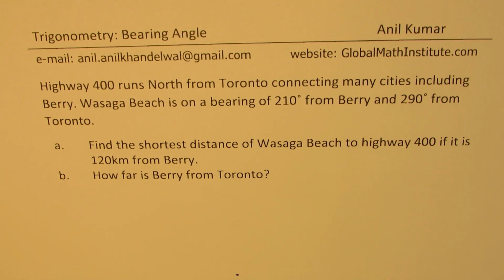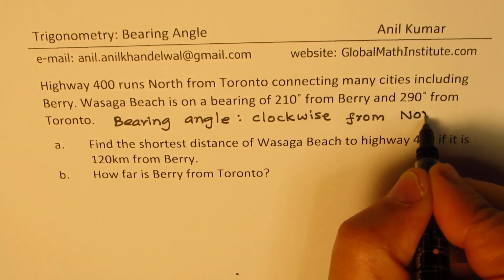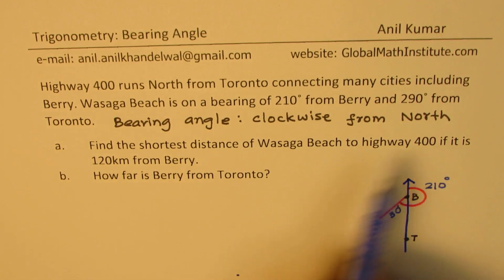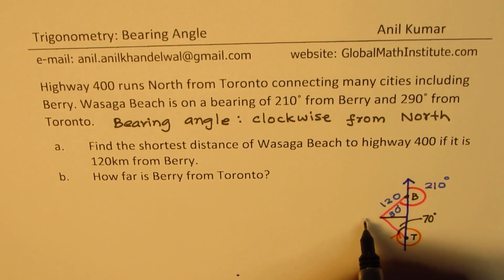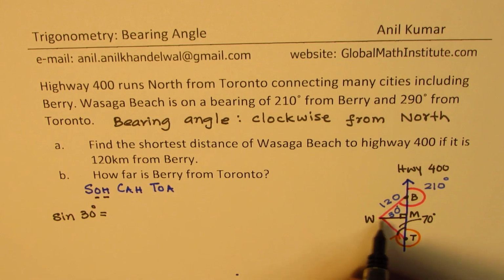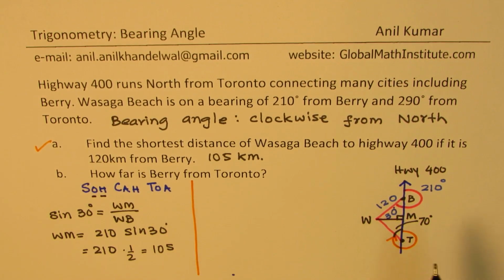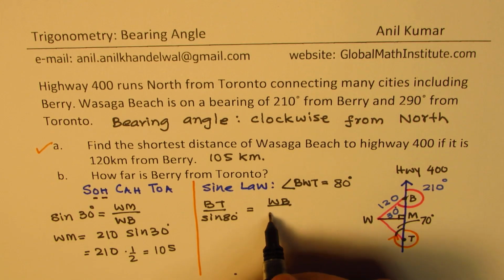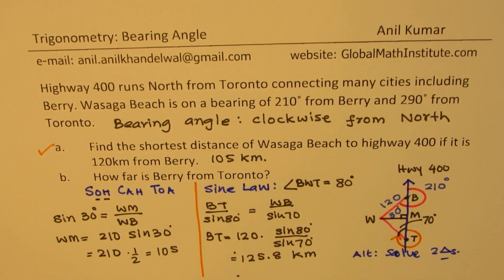Bearing Angle Application for Distance between Toronto and Berry Trigonometry